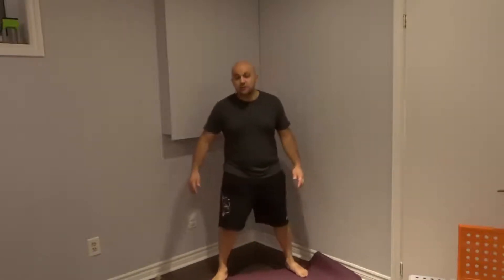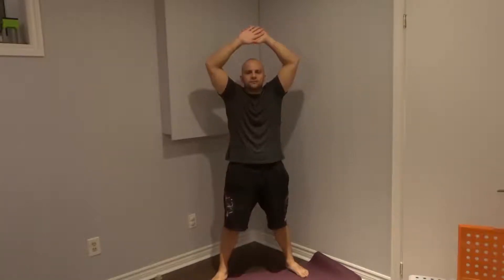How To Do A Jumping Jack Properly-Full Tutorial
In this video, I show you how to do a jumping jack properly. It is a full tutorial, and I go over all of the steps so that they are easy to follow along with. There is a good chance that you learned how to do a jumping jack in your gym class, but there are some specific things that you should be aware of in order to do them properly. Doing proper jumping jacks can be a great workout and will get your heart pumping as well as work all of your muscles.